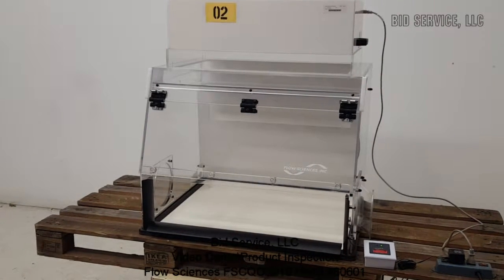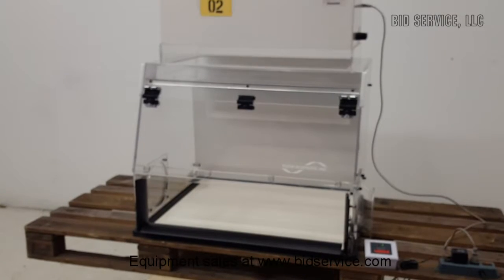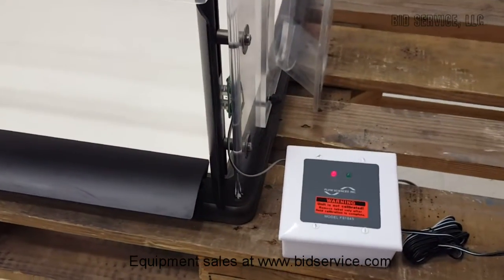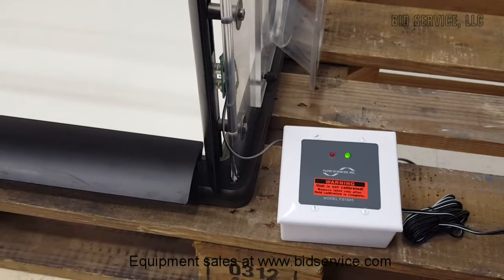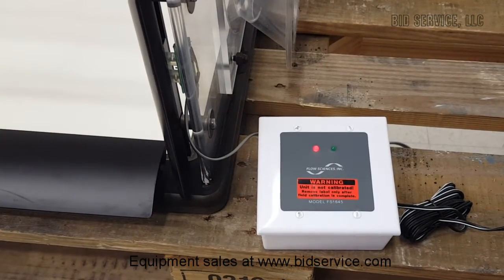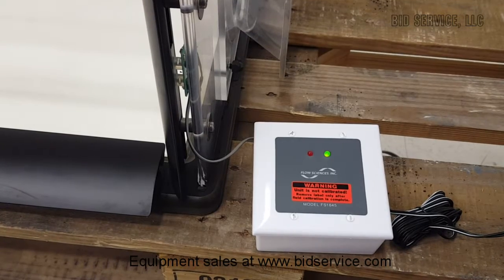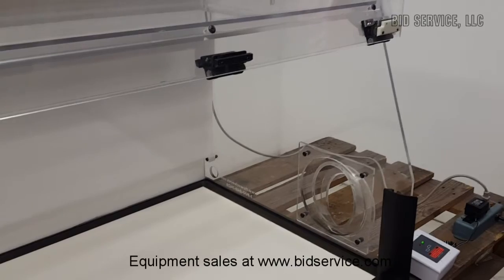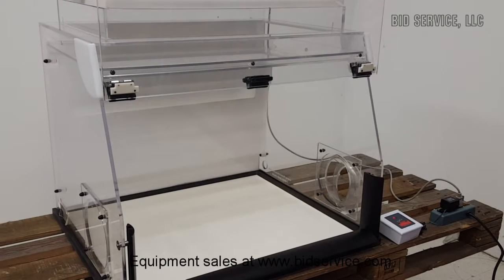Flow Sciences FSCQO3910 Hood #60601